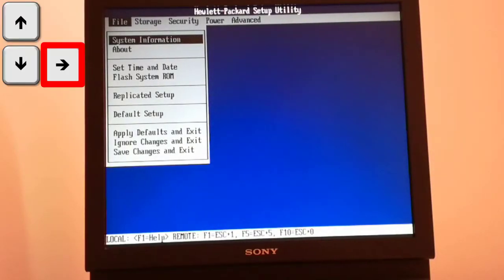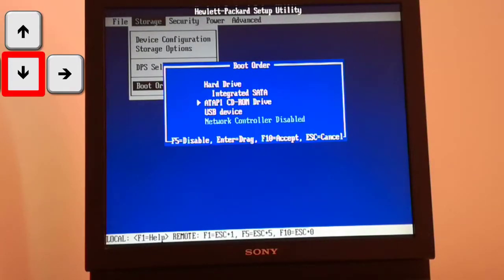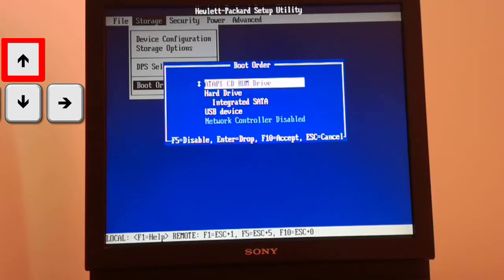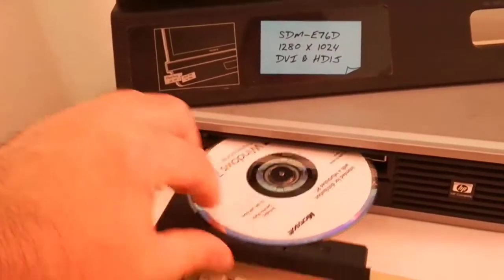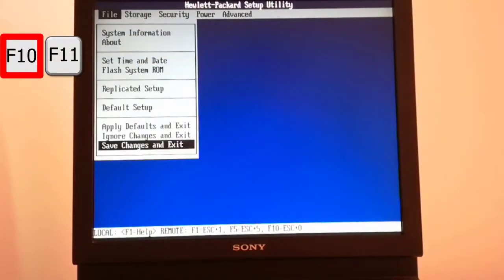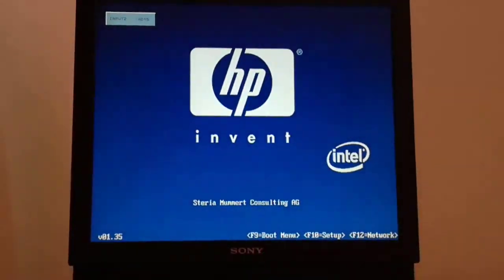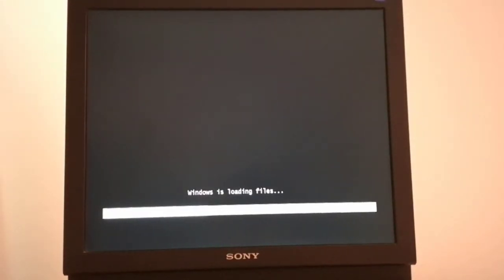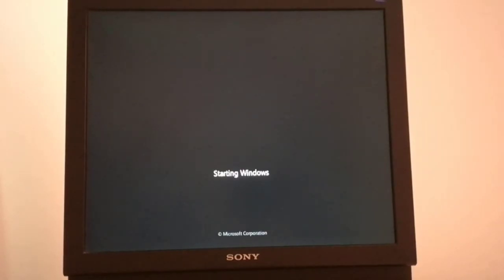How to boot from optical drive DVD ROM HP Compaq dc7800 USDT Method 2 Ep.190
How to boot from  optical drive DVD-ROM - HP Compaq dc7800 USDT - Method 2
CPU: Intel Core 2 Duo E8400 @ 3.00 GHz
RAM: 2GB RAM
VGA: 8MB onboard
HDD: 320GB Seagate SATA
Subtitles: English
Google translated subtitles:
Arabic, Bulgarian, Chinese, Danish, Dutch, Finish, French, German, Greek, Hebrew, Hindi, Hungarian,
Italian, Japanese, Korean, Norwegian, Polish, Philippines, Portuguese, Romanian, Russian, Spanish
Swedish, Turkish, Ukranian, Urdu, Vietnamese
If you want to translate (Google translate) in other language please leave a message in the comments.

HP Compaq dc7800 USDT How to fix HP Compaq dc7800 USDT PC 4 beeps 4 red flash error

Song: Suh Dude [Rewind Remix Release]
Artists: McNasty